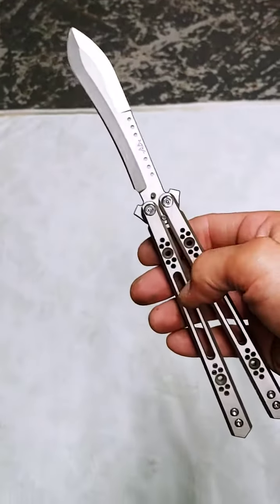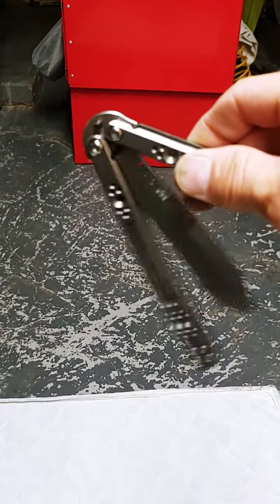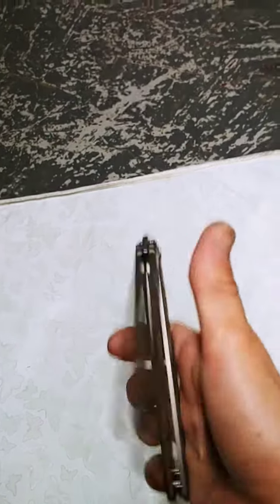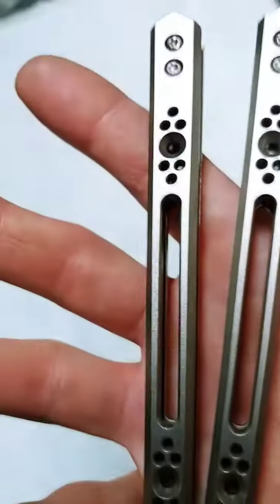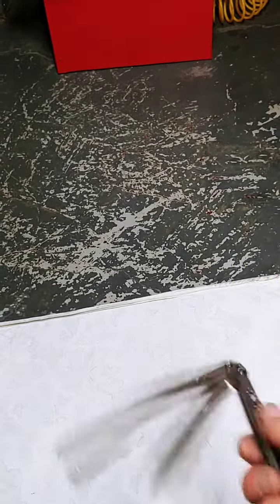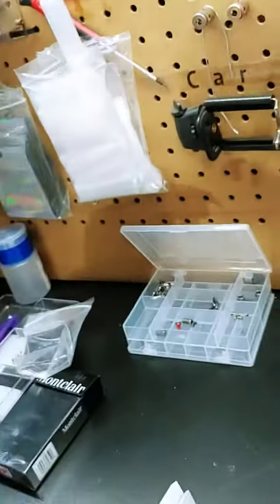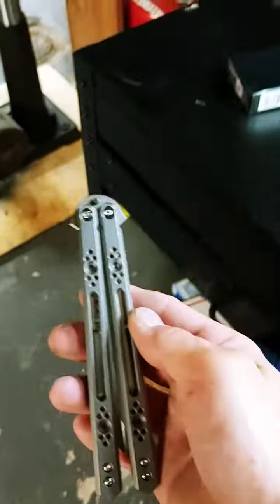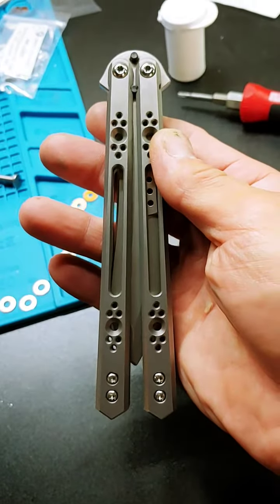Gigas Grail level Bali Tube result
hit that link use that code for 10% kpl sitewide!

my ref page